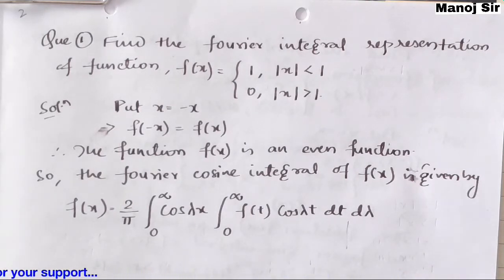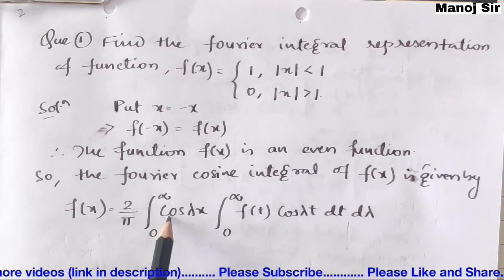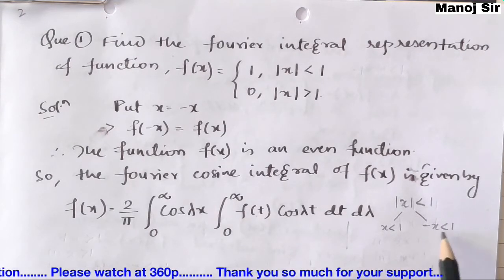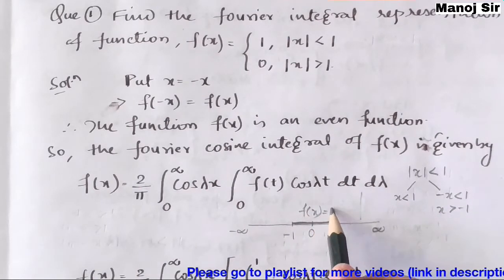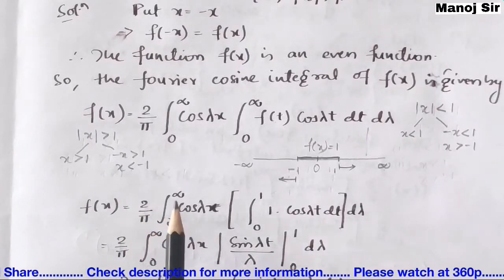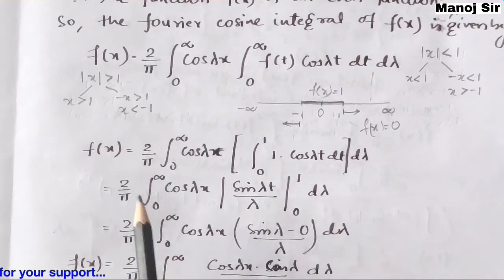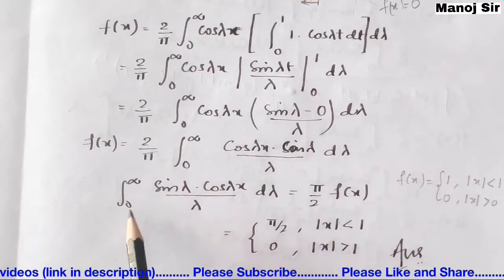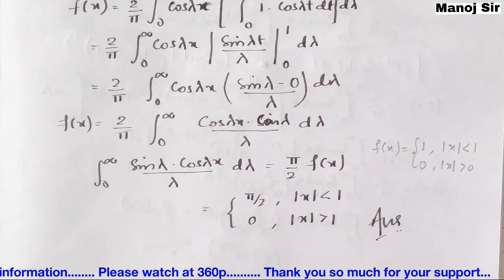2. Fourier Integral | Problem#1 | Complete Concept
Topics covered under playlist of Fourier Integral: Fourier Integral, Fourier Cosine Integral, Fourier Sine Integral (with problems)